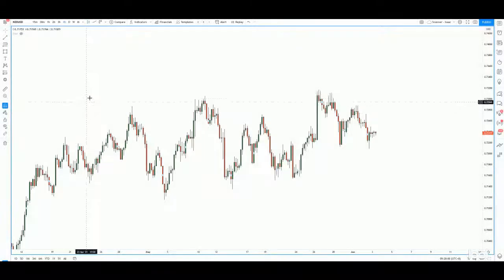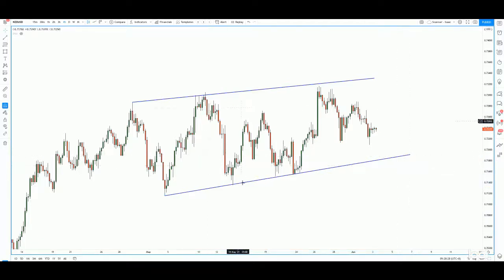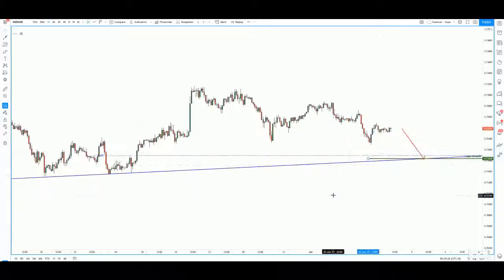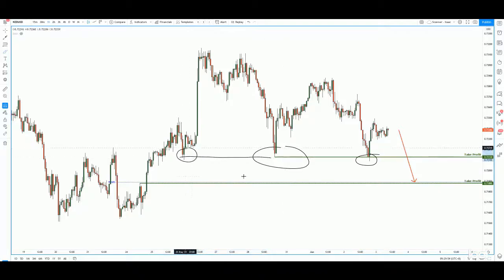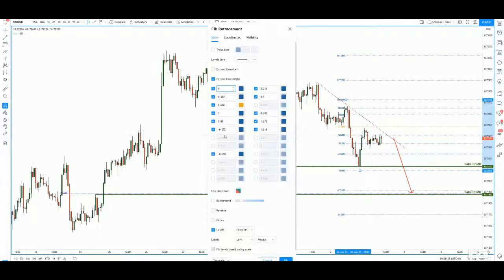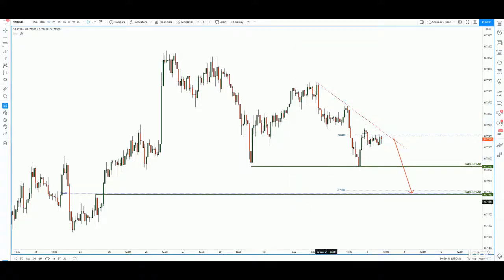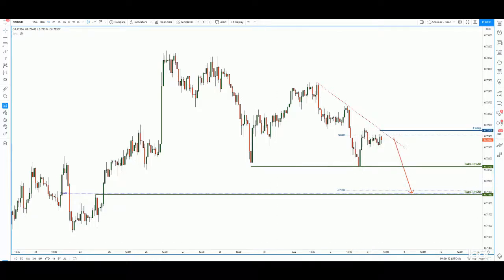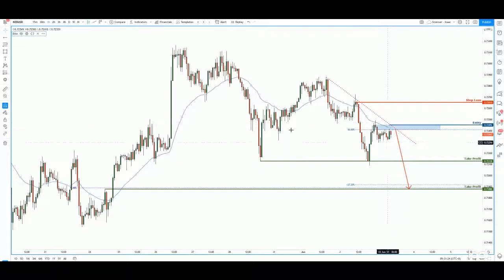Forex forecast 06/03/2021 on NZD/USD from Dean Leo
00:04 Intro
00:09 NZD/USD